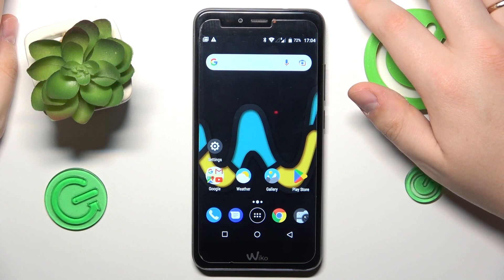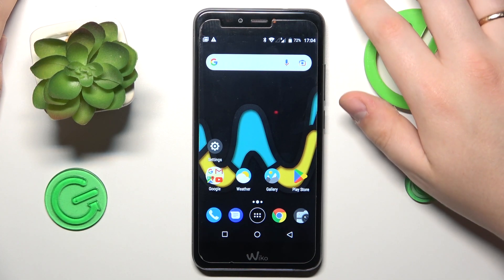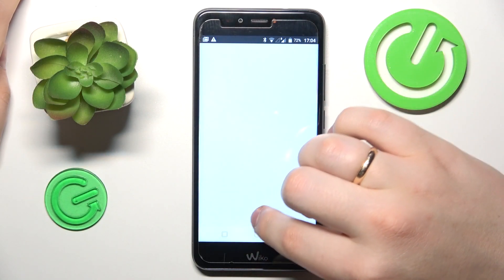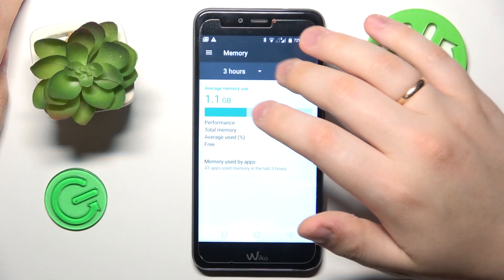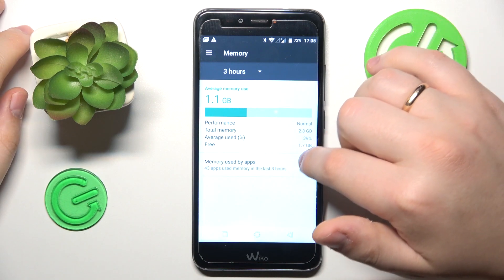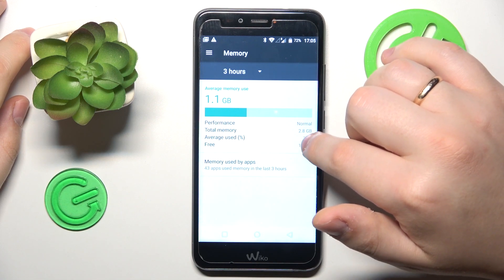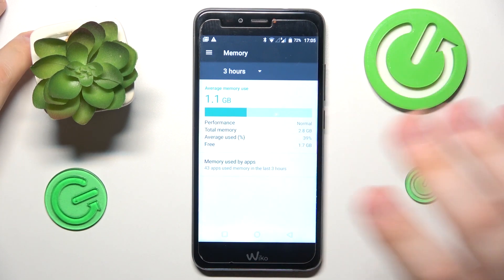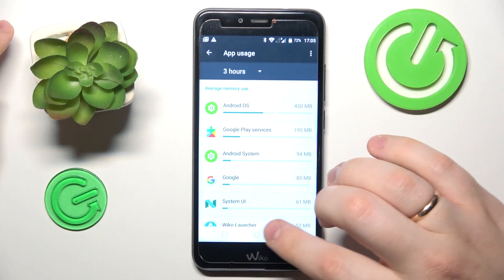How to Check How Much RAM on WIKO U Pulse? - View RAM Usage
Learn more about WIKO U Pulse

The purpose of this tutorial is to guide you through the process of accessing the system settings and locating the RAM information on your WIKO U Pulse. Our expert will walk you through the process. You will be able to see how much RAM is currently being used on your device and how much is installed. You can manage your apps and optimize performance by understanding your device's RAM usage.

How to check RAM memory on WIKO U Pulse?
How to check the RAM capacity on WIKO U Pulse?
How to check how much RAM is left in WIKO U Pulse?
How to see available RAM on WIKO U Pulse?